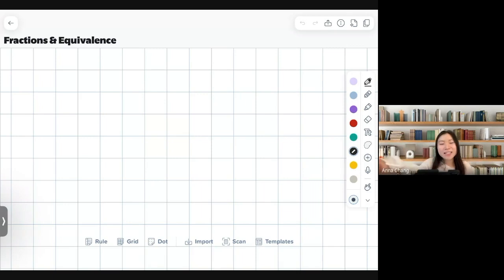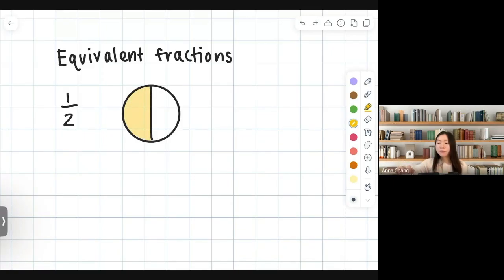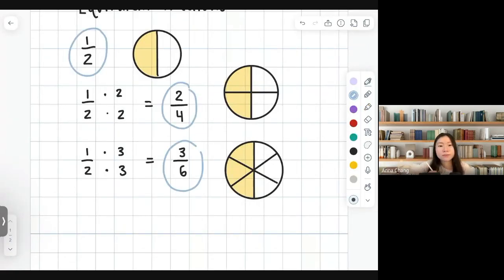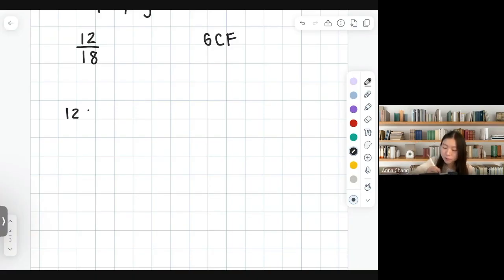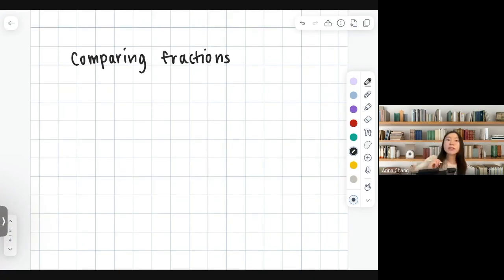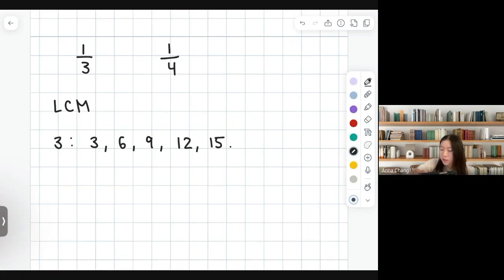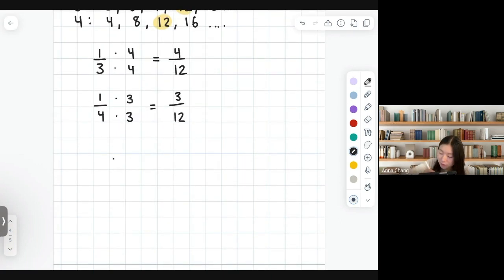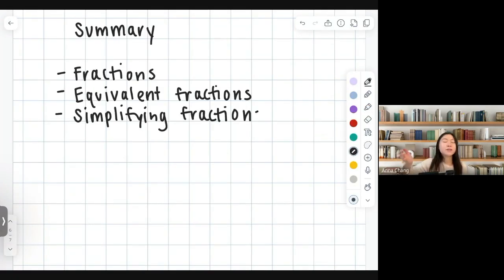Fractions & Equivalence | Multiple Subject CSET Subtest II Prep